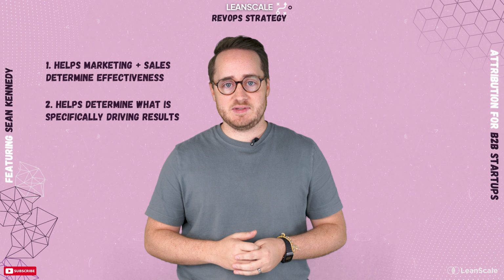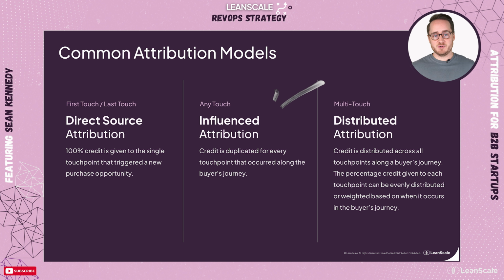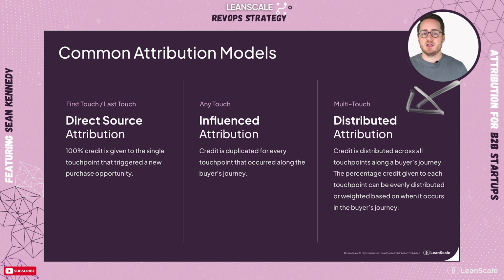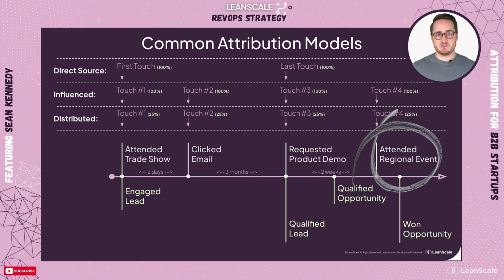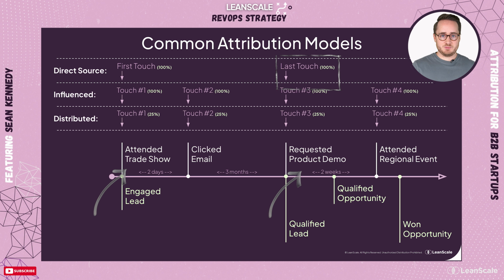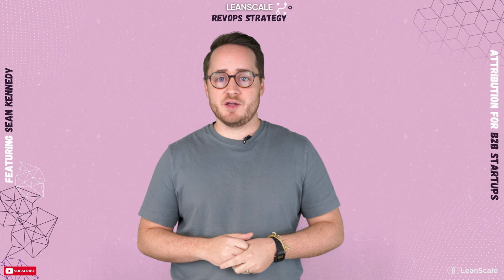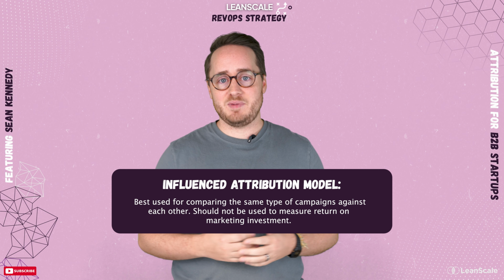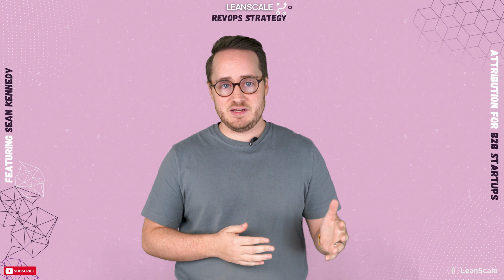LeanScale Strategy | Attribution Explained!